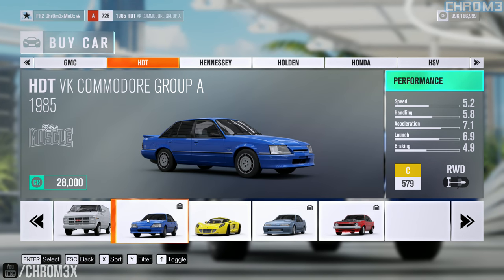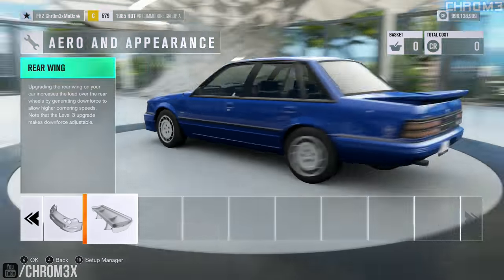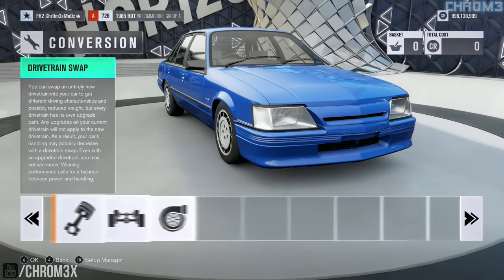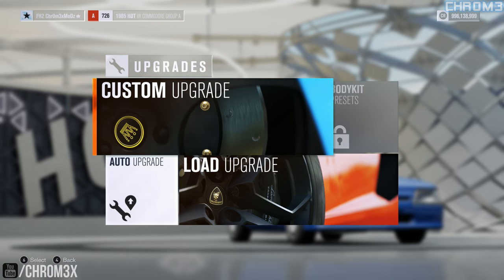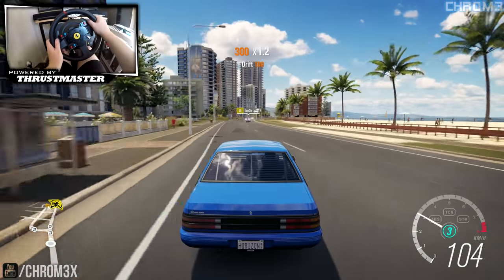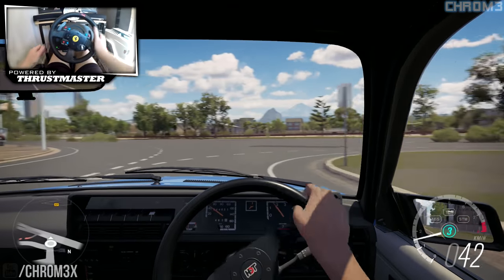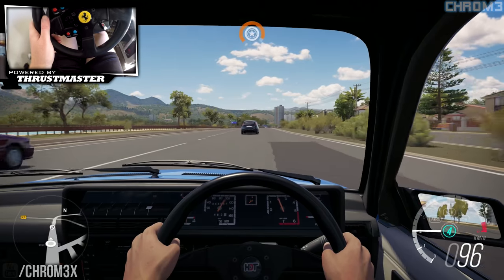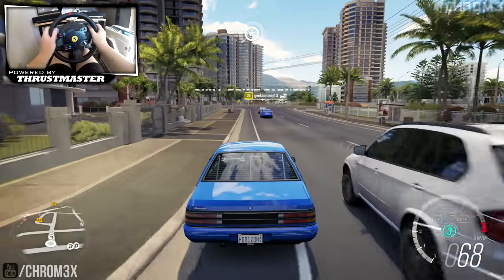Forza Horizon 3 - Holden Commodore (VK) Drift Build w/Thrustmaster Wheel Cam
Forza Horizon 3 VK Holden Commodore Drift Build

if you wish to check out a video of my complete racing set-up read below!

Club: CMYT (Chr0m3 Motorsports YT)

Wheel: Thrustmaster TX 458 Italia (With GTE Add-on rim)
Pedals: Thrustmaster T3PA-Pro
Shifter: Thrustmaster TH8A
Seat: Playseat Forza Edition
Handbrake: DSD Hydro E-Brake
PC Information
PC: MSI Z170A Gaming M7, Intel I7 6700k, AMD R9 Fury X
Monitor: Acer XR341CK